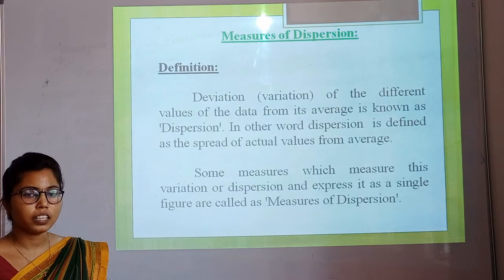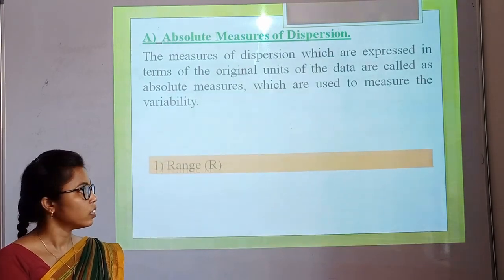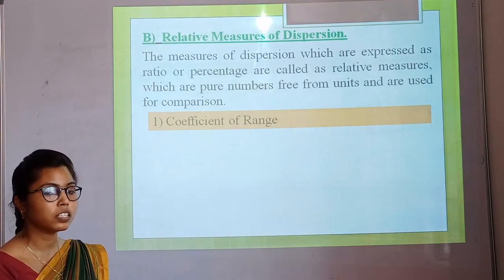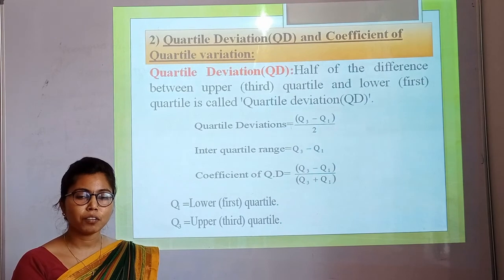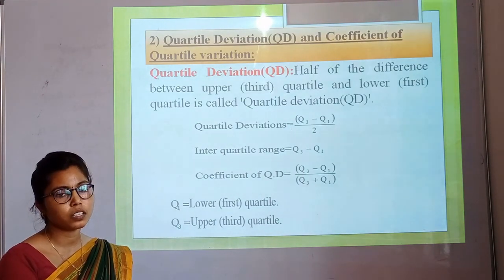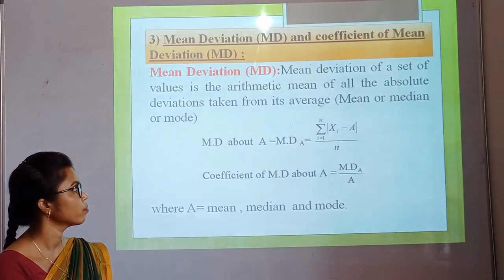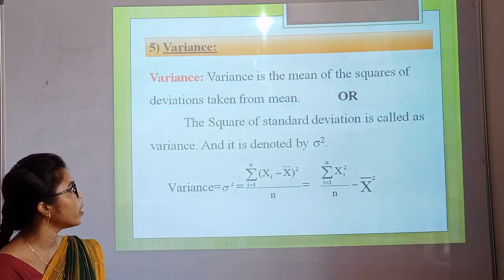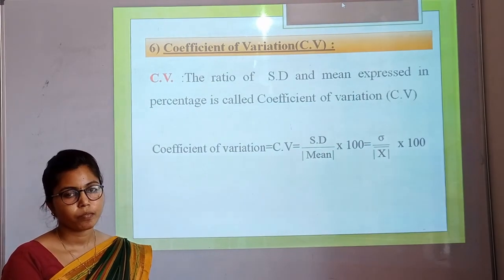Measures of Dispersion